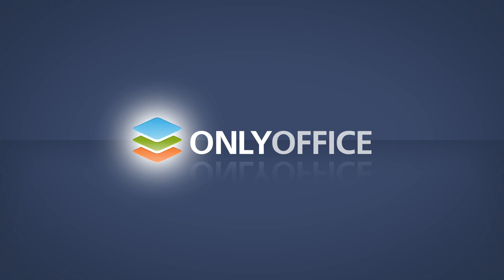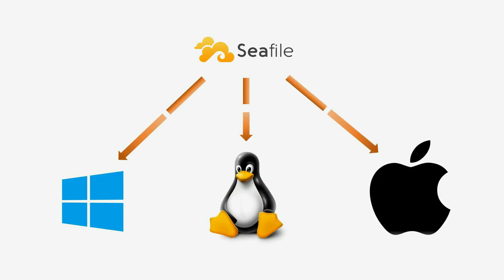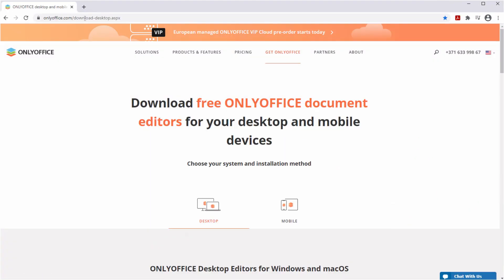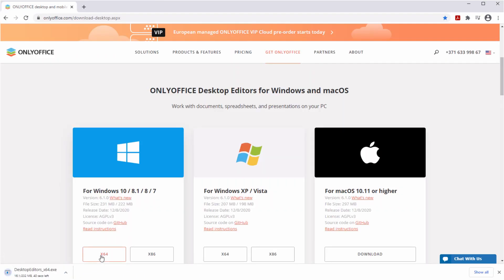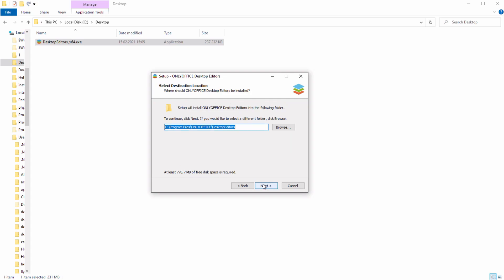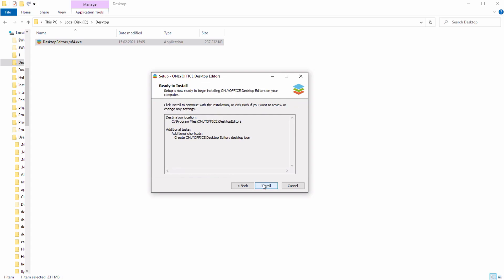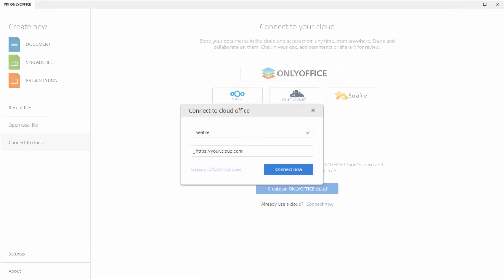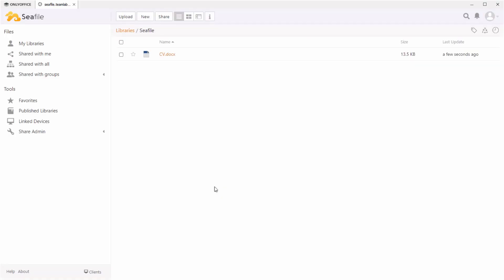Connect Seafile account to ONLYOFFICE Desktop Editors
Create, edit, and collaborate on documents from Seafile on desktop using ONLYOFFICE Desktop Editors!

Need more online editing features? Consider ONLYOFFICE Docs for Seafile.